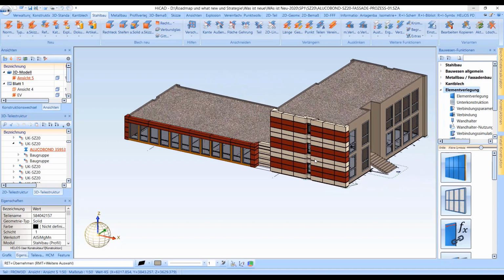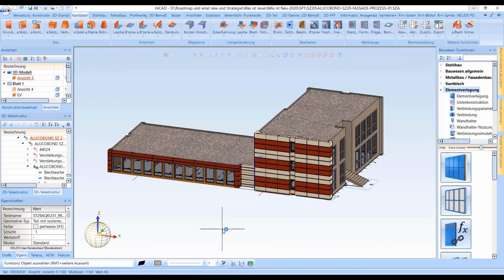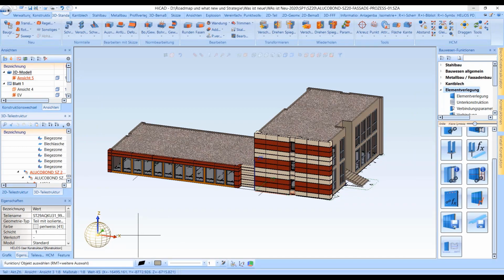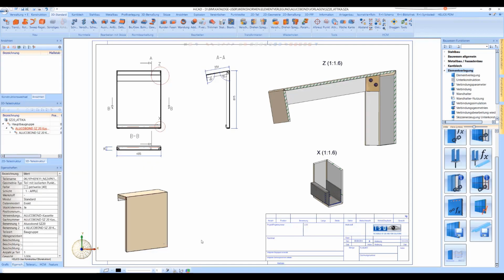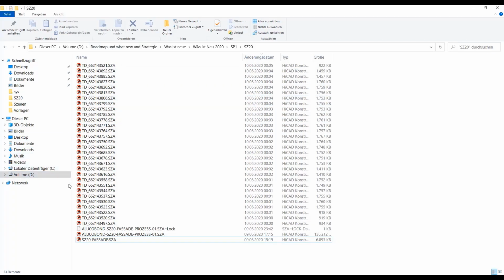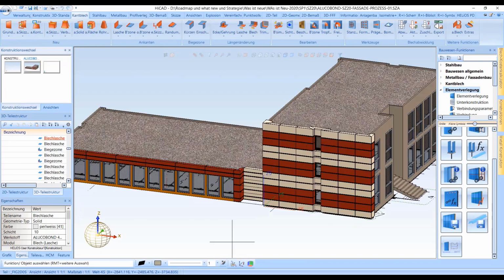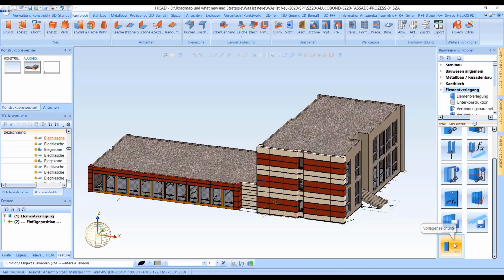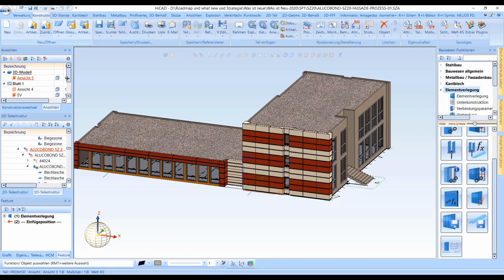HiCAD 2020 | SP1: Template-based workshop drawings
When using element installation, it is now possible to automatically create the production drawings of individual facade elements on the basis of the predefined template drawings. All associative functionalities as well as 3D dimensions, annotations and sectional and detail views are adjusted and updated. If changes are to be made within a project, the existing drawings are also updated.